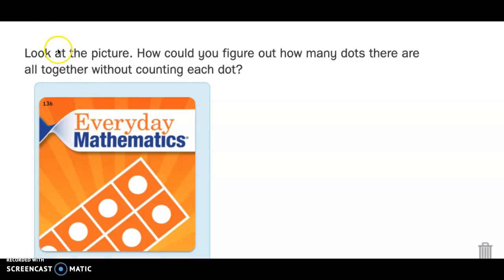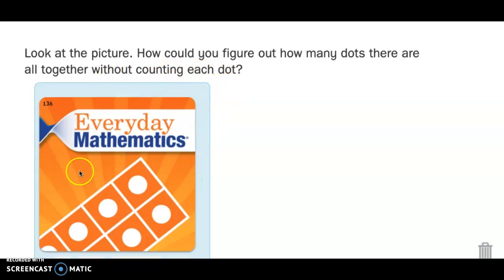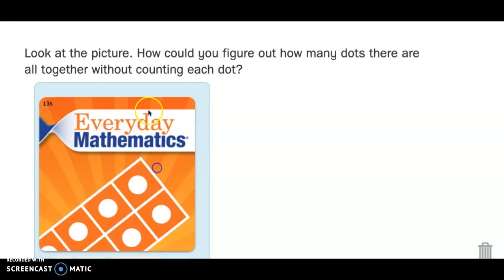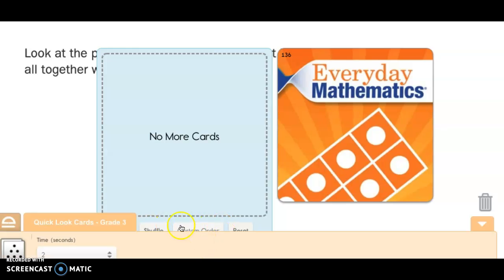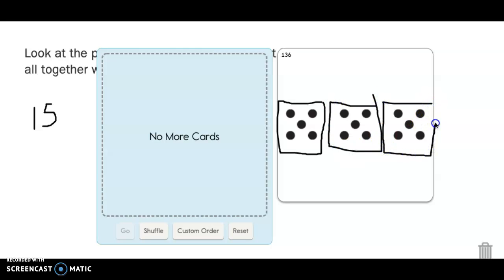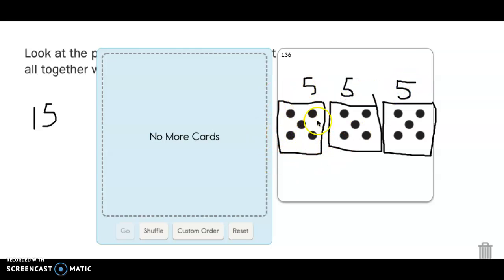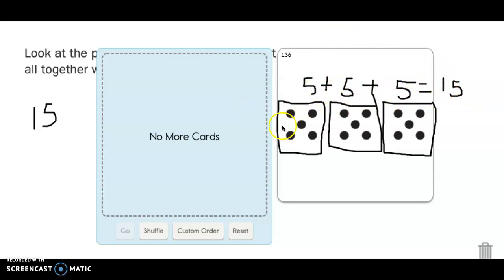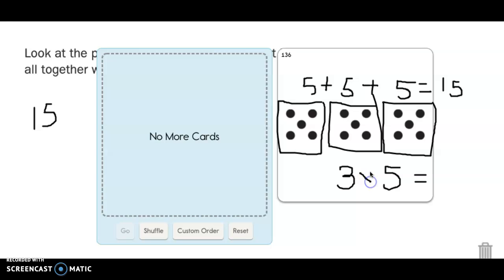1-10 Math Message